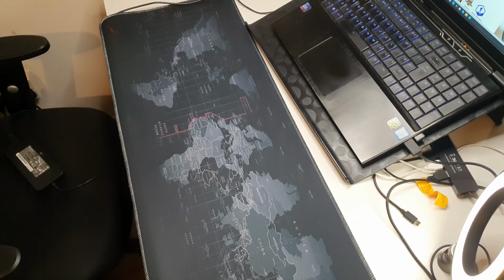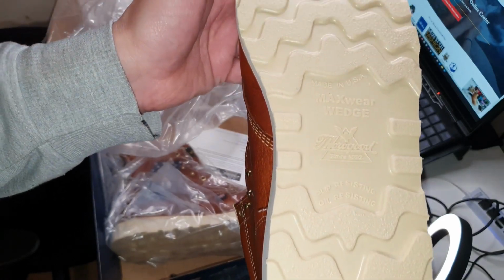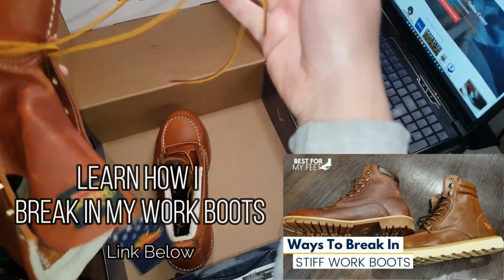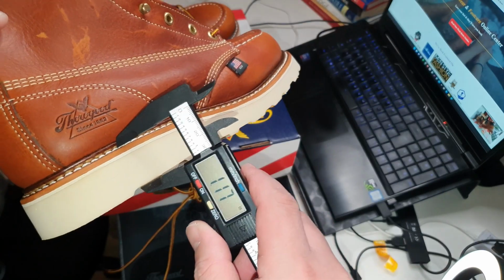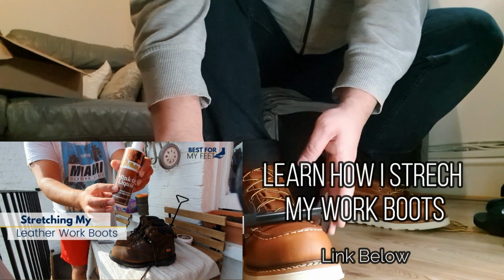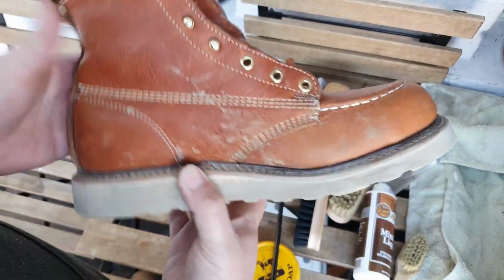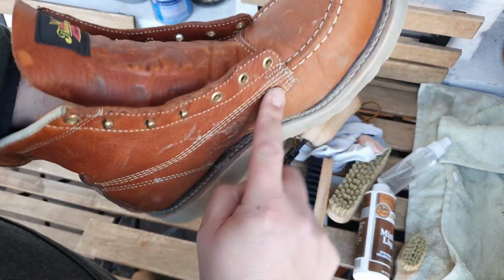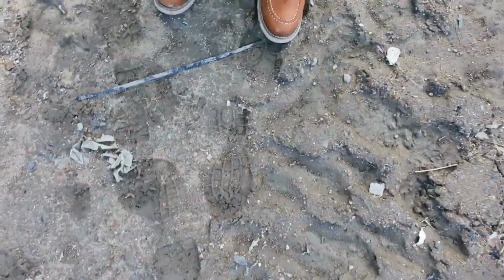Thorogood 804-4200 Steel Toe Work Boot Review & Unboxing (Are They Any Good?)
Check the latest price on these boots
Are you looking to get a new pair of work boots and thought about these Thorogood 804-4200?

I've bought these American Heritage steel work boots from Thorogood to wear on my construction job and in this video, you'll learn everything about them.

We'll do a quick unboxing and we'll talk about the features of the boots and also my experience wearing them for 12 hours a day.

By the way, here's the written review of these Thorogood 804-4200 steel toe work boots:

USEFUL LINKS

LATEST POSTS ON THE SITE

- How To Lace Work Boots?

- Tennis shoes vs work boots for factory workers?

- What Work Boots Last The Longest?

FIND A PAIR OF WORK BOOTS

What we've talked about today:

- Thorogood work boots
- Thorogood safety work boots
- Thorogood American Heritage work boots
- Thorogood moc toe work boots